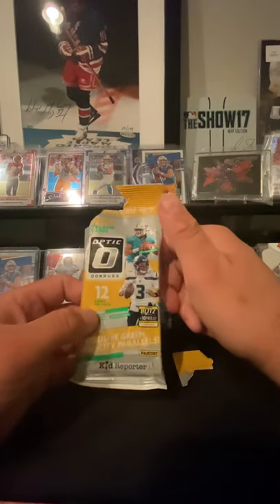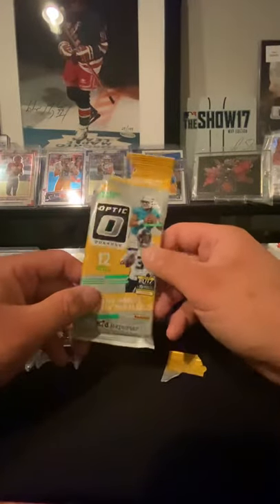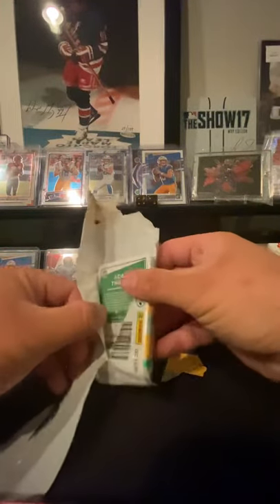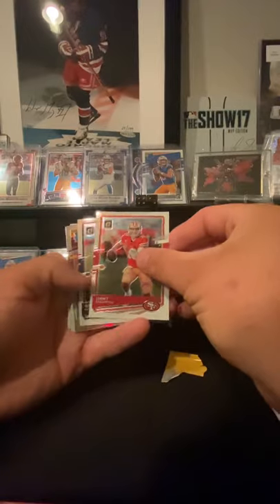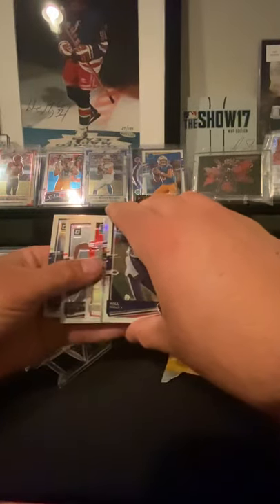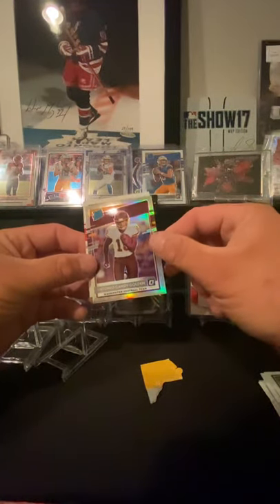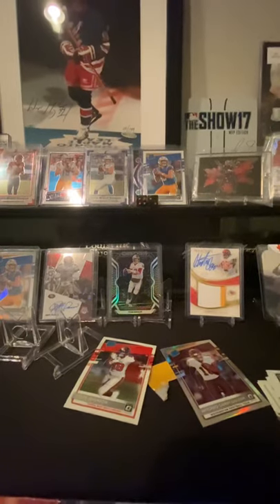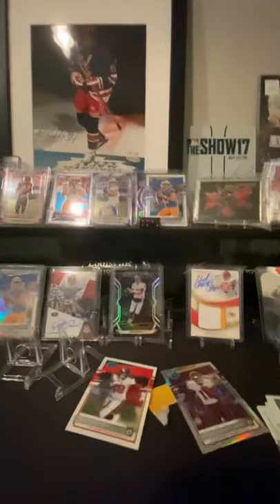Optic football 🏈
💥Fat packs